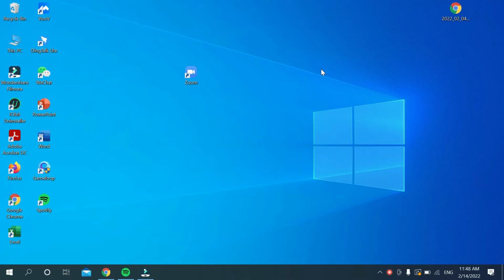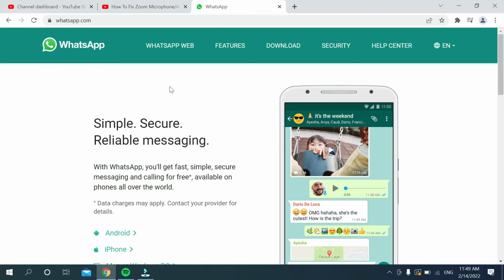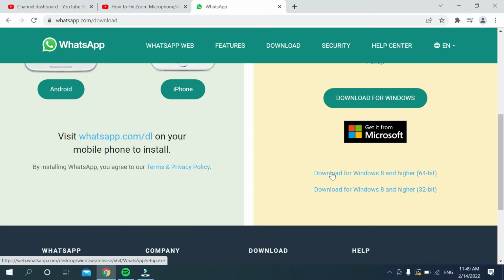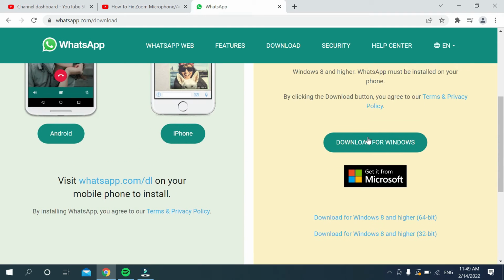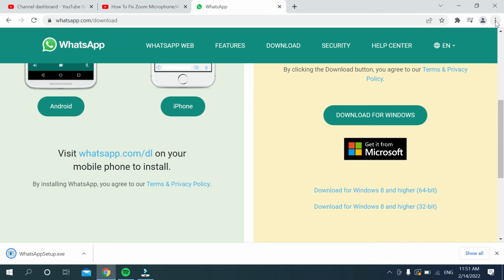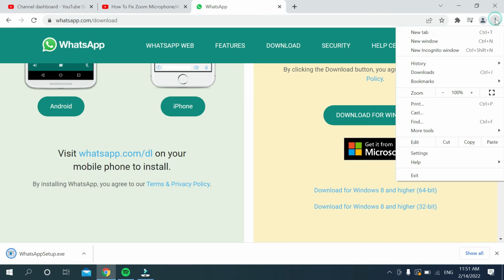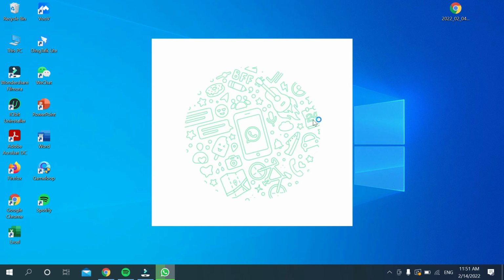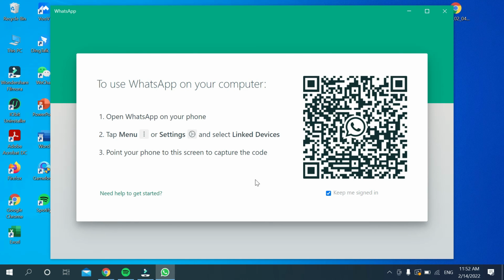How To Install WhatsApp On Windows Laptop or PC